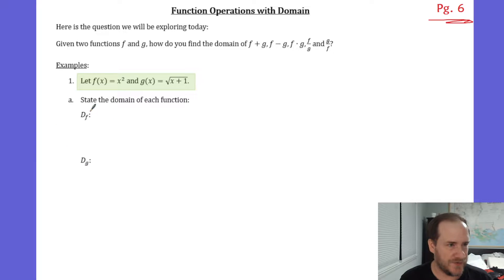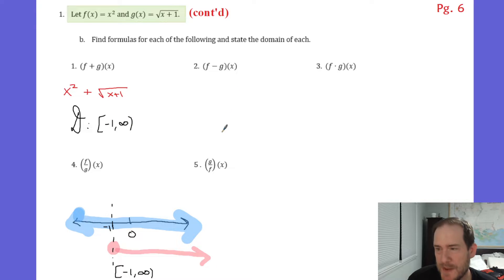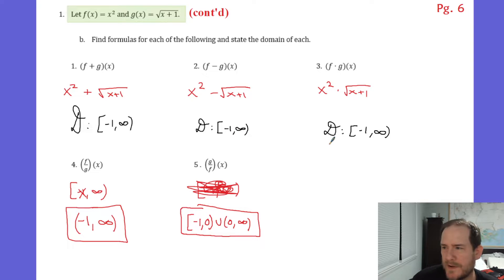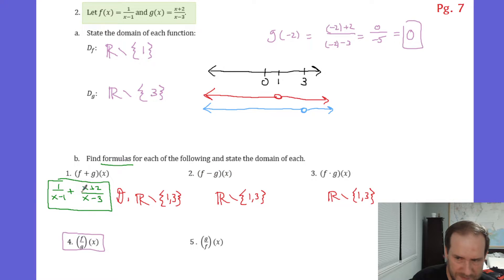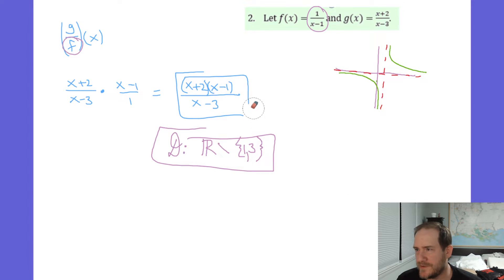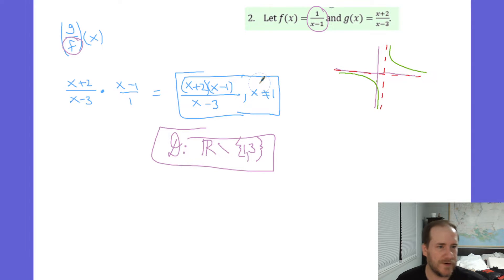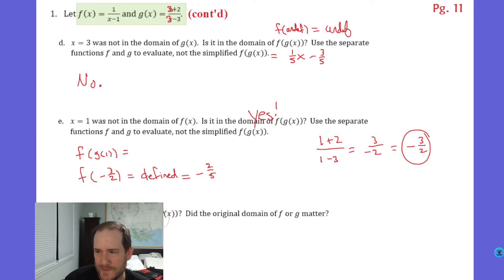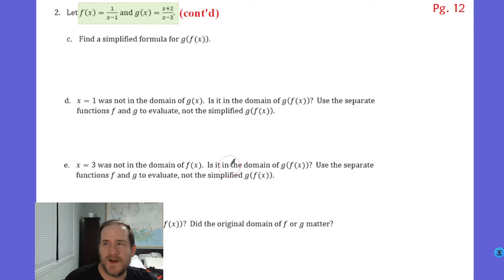HPC ■ U1 T1b Notes Part 1